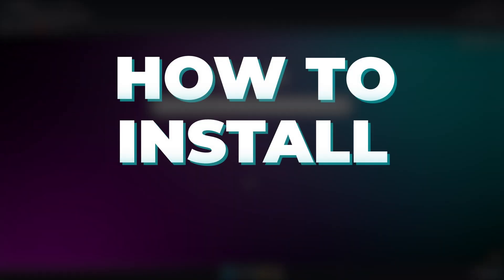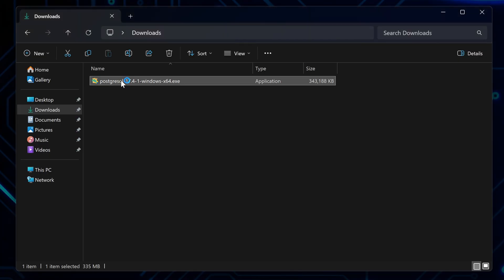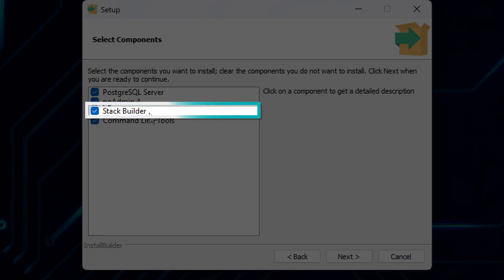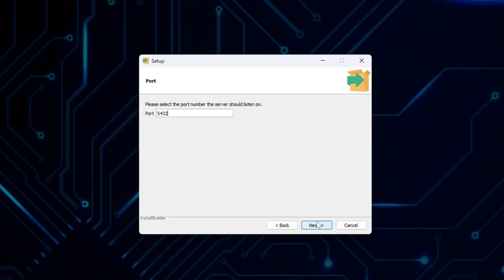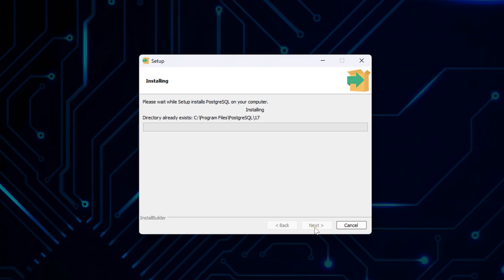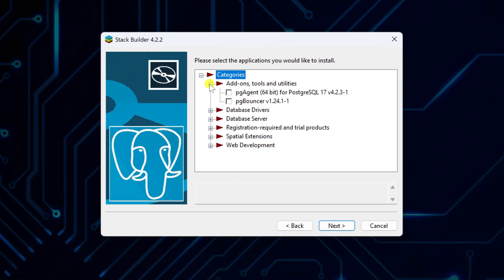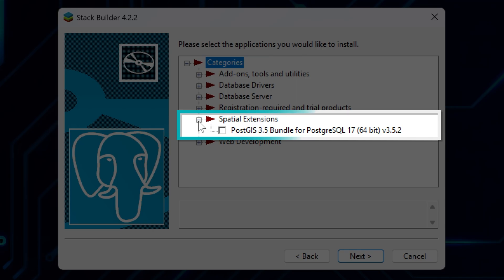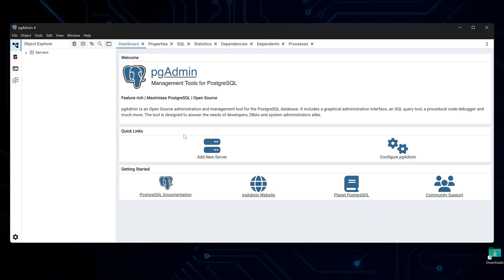How to Install PostgreSQL and pgAdmin4 on Windows 11 in 4 Minutes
🛠️ Here's how to install PostgreSQL and pgAdmin 4 on Windows 11 without the usual setup hassle. This guide walks you through everything — from installer download to launching pgAdmin, including tips on Stack Builder and what each option really does.

✅ Download PostgreSQL + pgAdmin from the official source
✅ Pick the right version and architecture (x86_64 or ARM)
✅ Understand the install components: Server, pgAdmin 4, CLI tools, Stack Builder
✅ Set superuser password, port number, and data directory properly
✅ Explore Stack Builder add-ons — what’s worth installing and what’s not
✅ Learn how to launch pgAdmin and manage your databases visually

🎥 Chapters:
0:00 – Introduction
0:06 – Download PostgreSQL Installer for Windows
0:39 – Install PostgreSQL and Select Components
1:44 – Set Superuser Password and Port Configuration
3:04 – Complete Installation & Explore Stack Builder
4:27 – Open and Use pgAdmin 4

💬 Questions? Drop them in the comments — I respond!